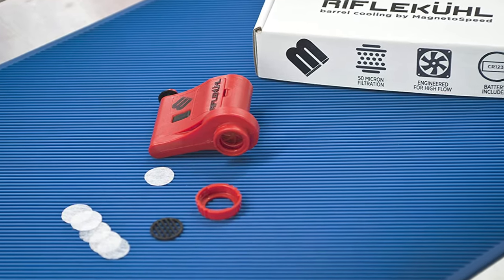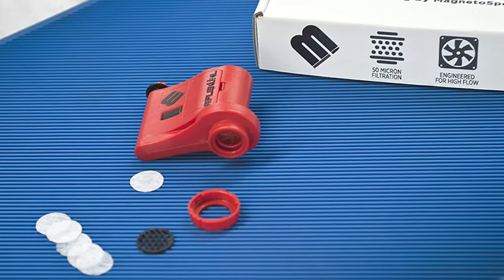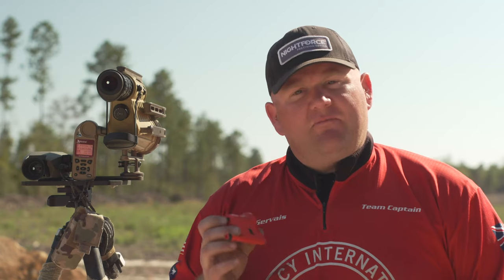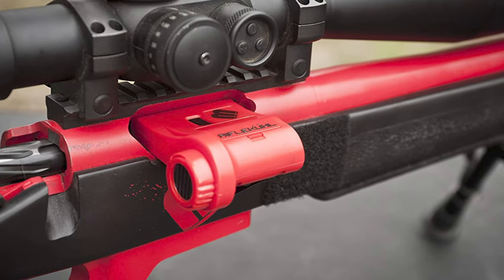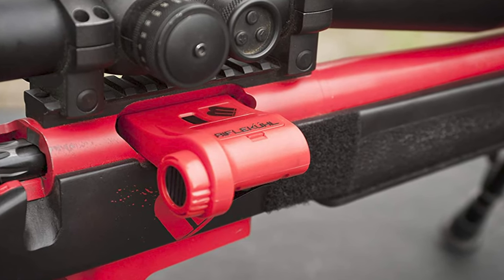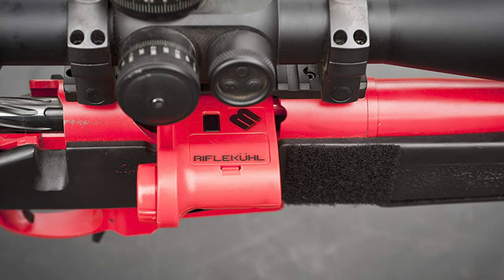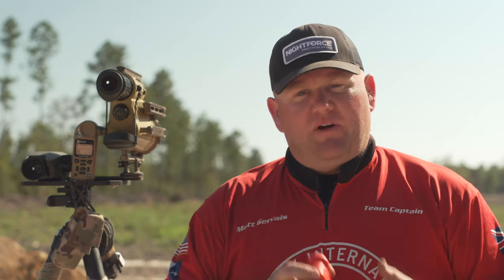Riflekühl Barrel Cooler by MagnetoSpeed